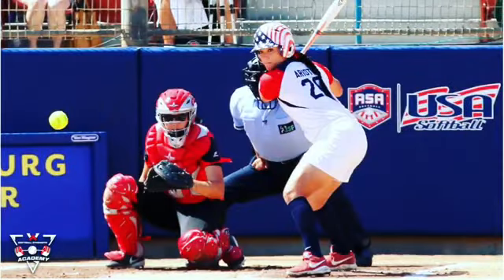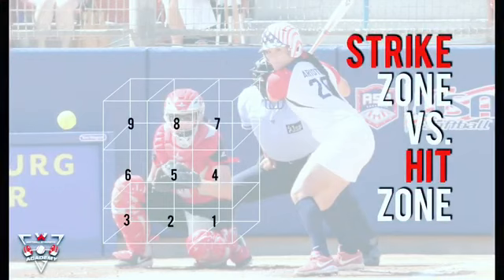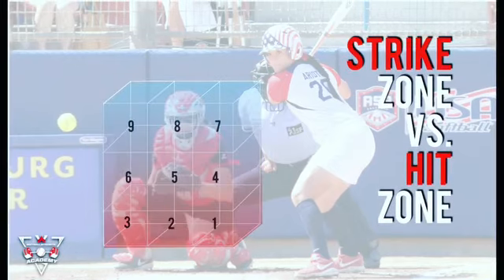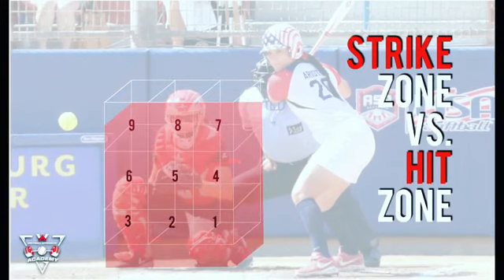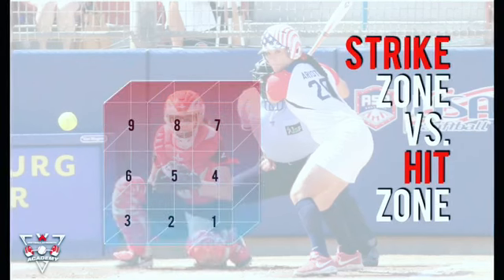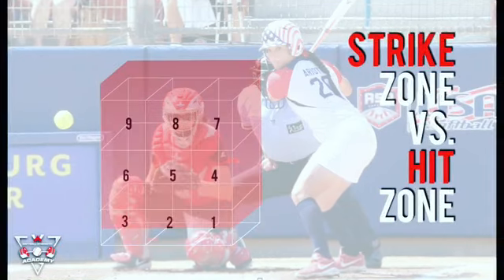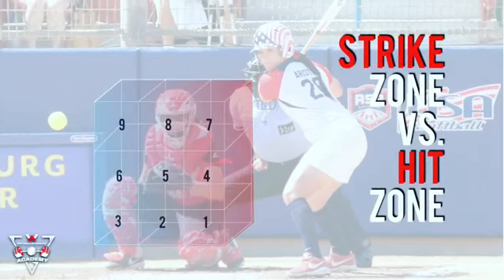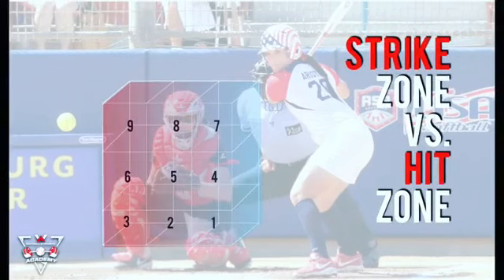Softball Strength Academy @softballstrengthacademy • Instagram photos and videos77